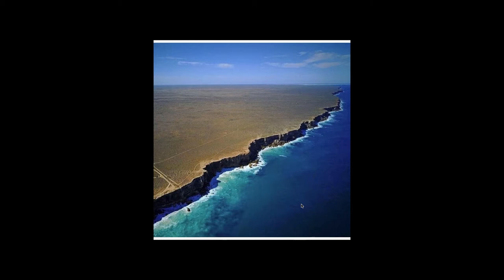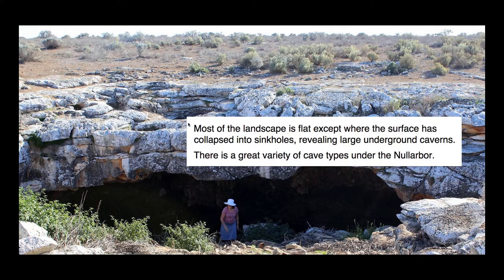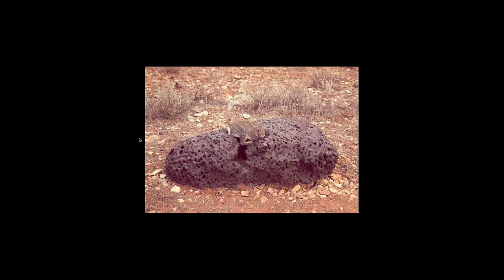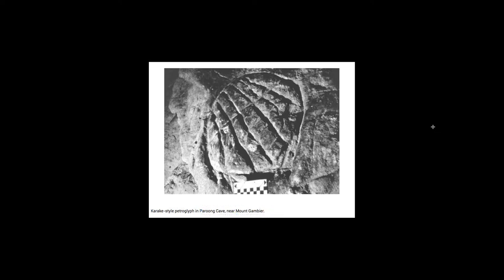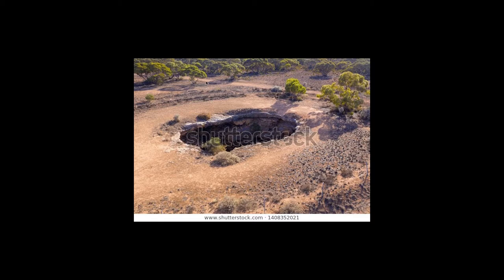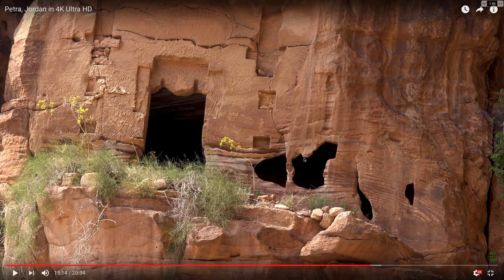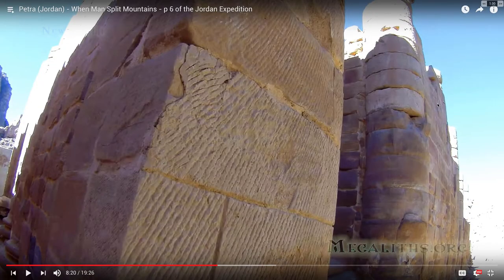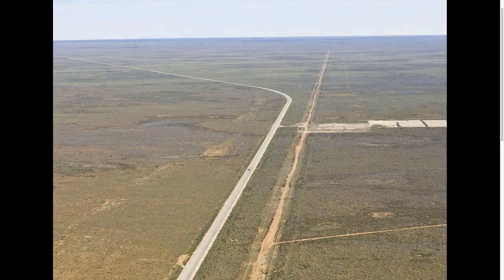"Sheared-flat Land" (p.2) - The Various Types of Anomalies on Earth's Surface